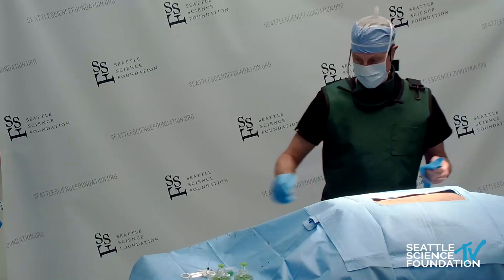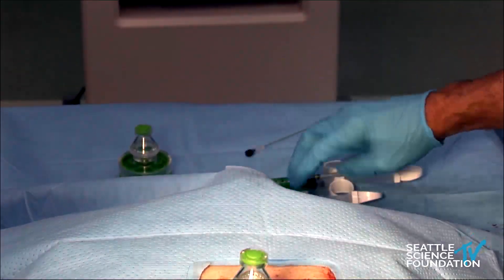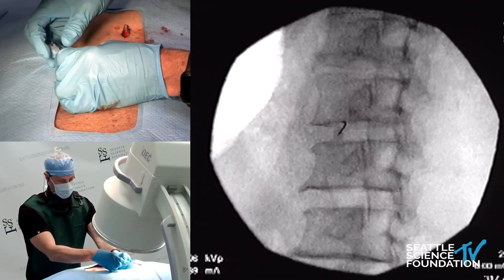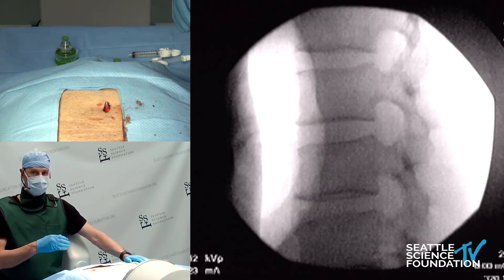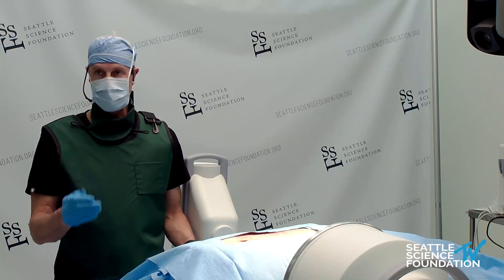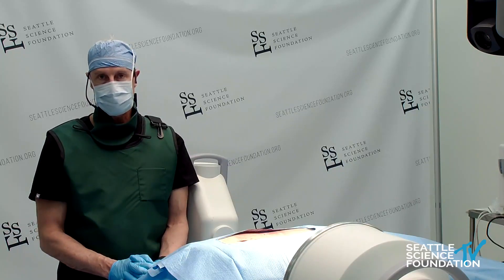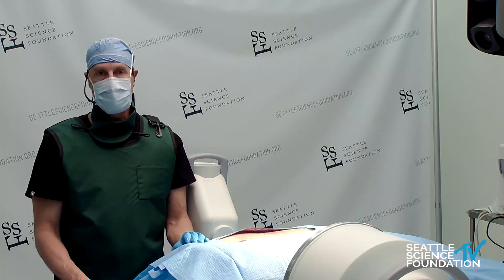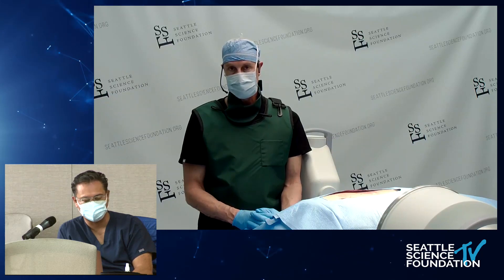Intradiscal Biologics - Douglas P. Beall M.D.